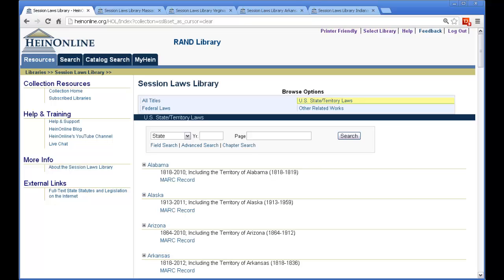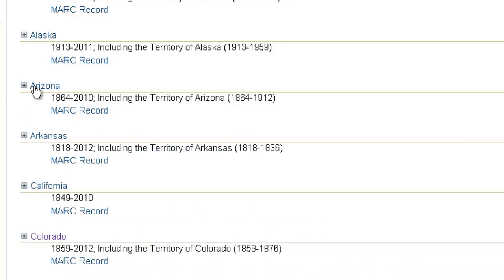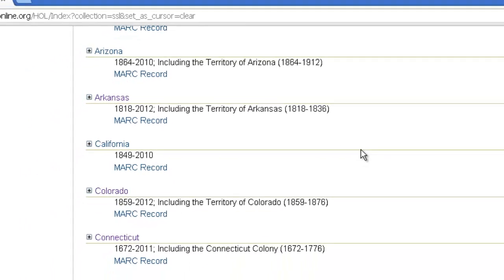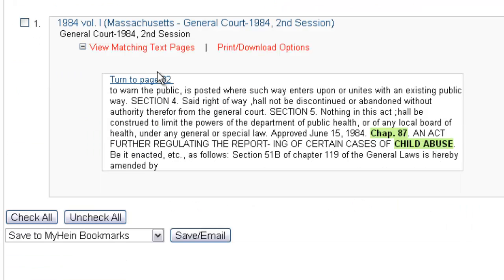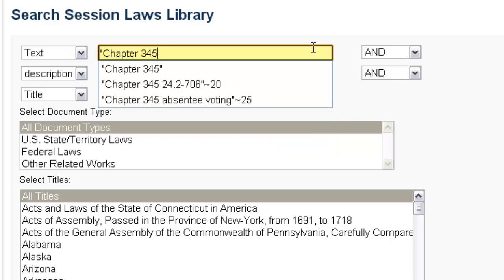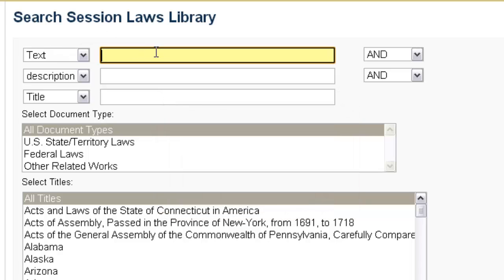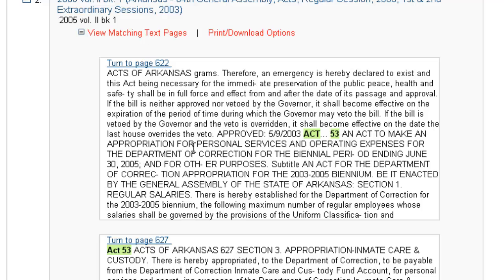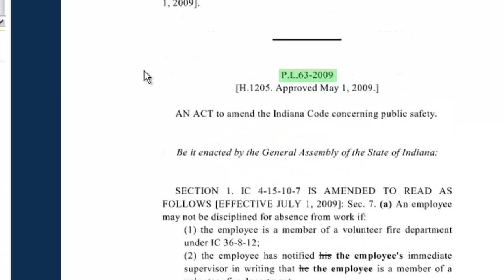Tip of the Week: Searching for a Law in the Session Laws - Using 4 Different Examples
This video discusses how states organize their session laws differently, for example by chapter or by act.  It includes four examples across four different states, of which each state organizes their laws using a different method.  Example: Chapter 345, Chap. 87, Act 53, P.L. 63-2009